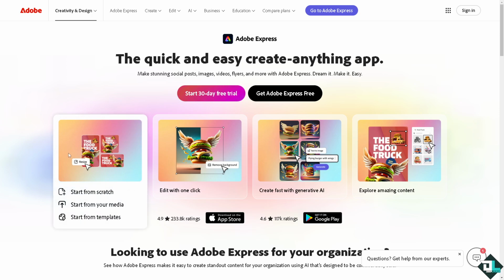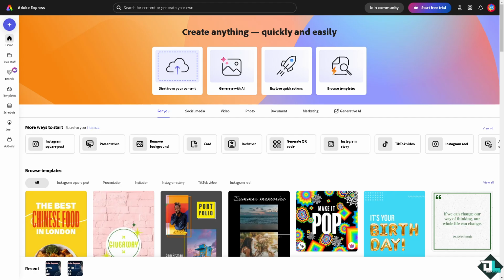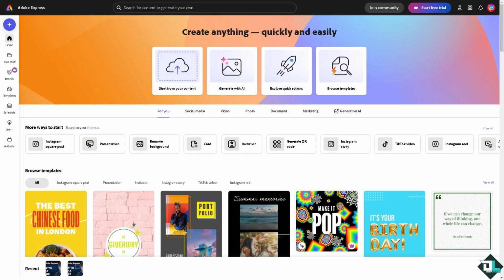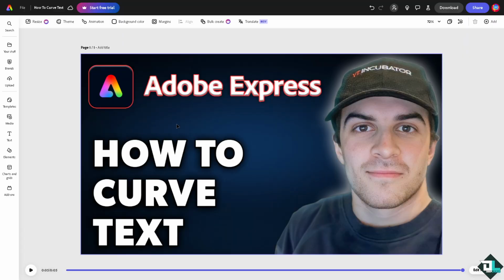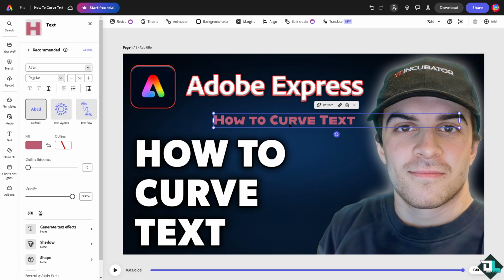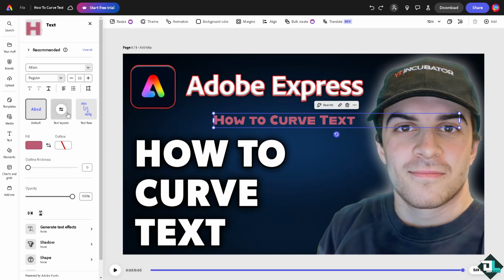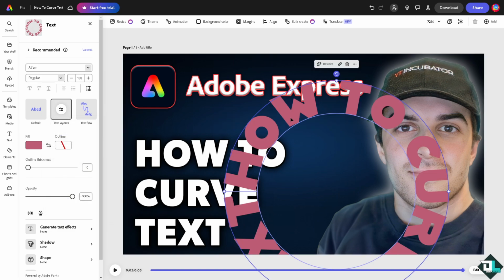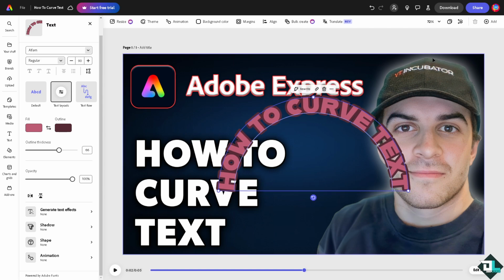How to Curve Text in Adobe Express (Full 2024 Guide)